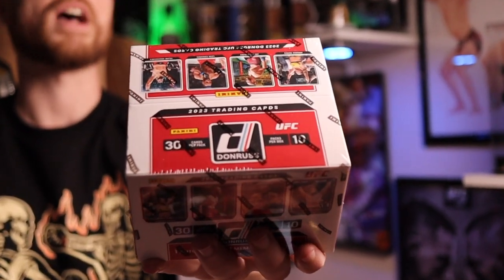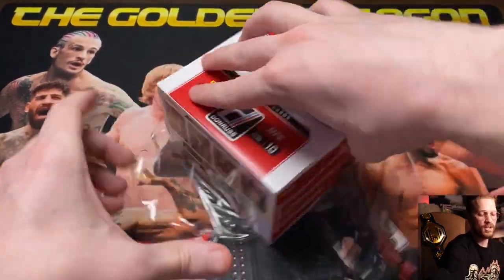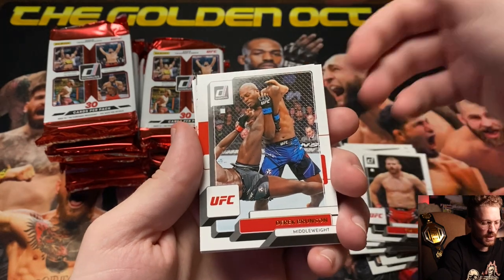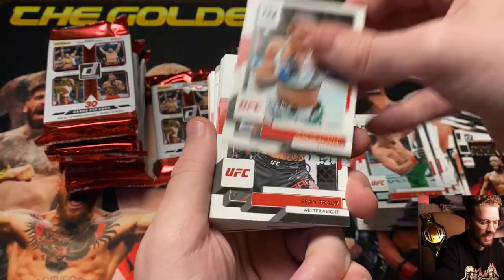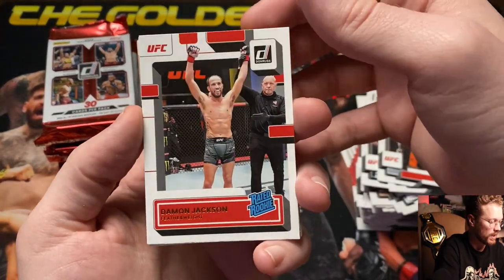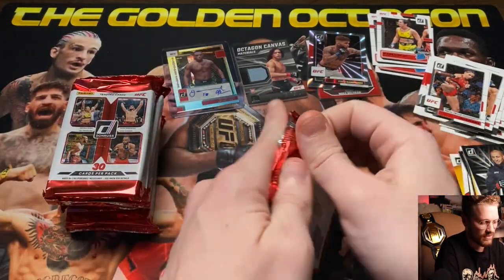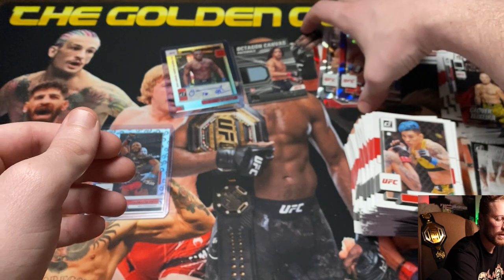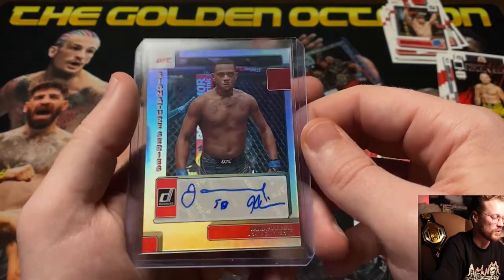I HIT on my FINAL Donruss Hobby Box | 2023 Panini UFC Donruss Hobby Box #3 | MY LAST ONE | TGO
Welcome Back for Another Weekly UFC card Video! Today we've got my 3rd and FINAL 2023 Panini UFC Donruss Hobby Box. We got 2 autos in BOTH my last boxes, does it happen again? Im also Looking for those 30th anniversary parallels or the Past & Present Insert.